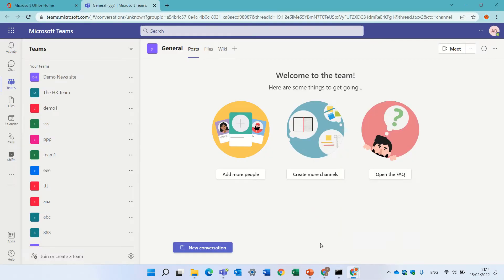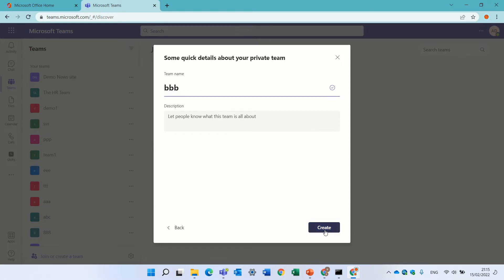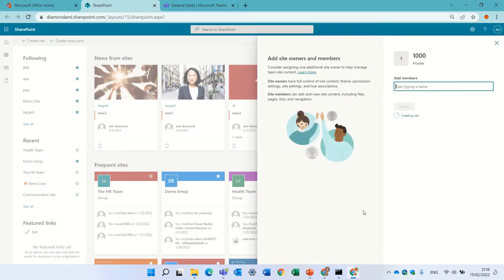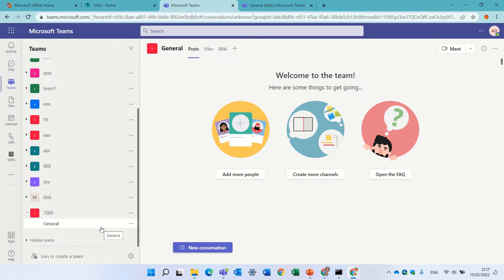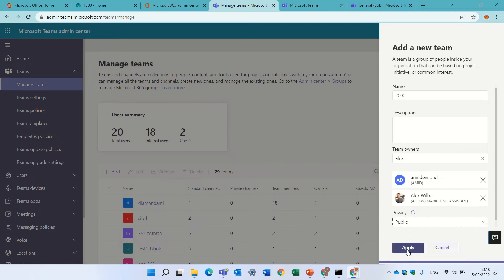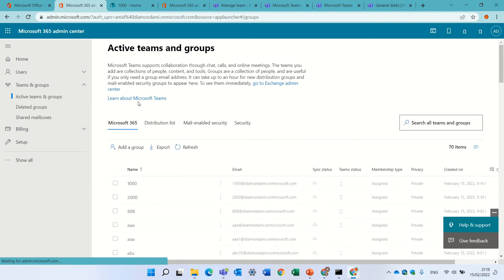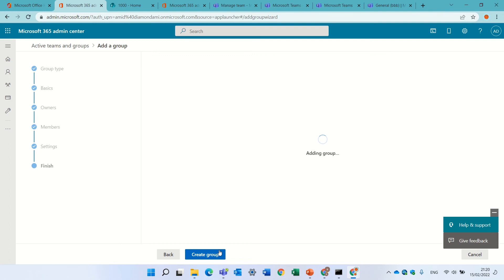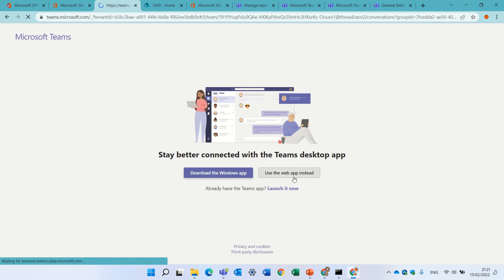4 ways to create a Teams Team in Microsoft 365 (office 365)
4 ways to create a teams Team in Microsoft 365

✔️Via Teams App
✔️SharePoint Teams Site
✔️Teams Admin Center
✔️Admin – Create a Microsoft 365 with Teams